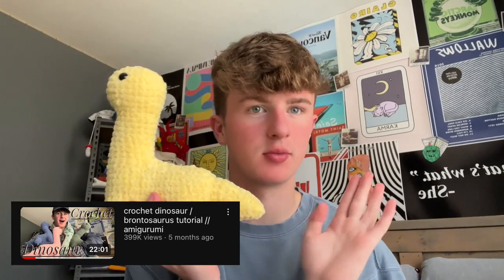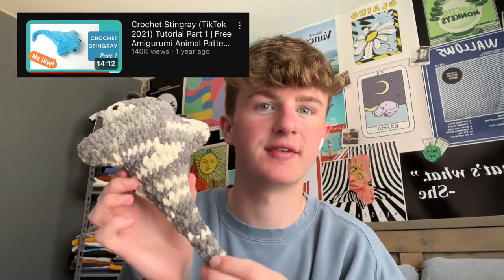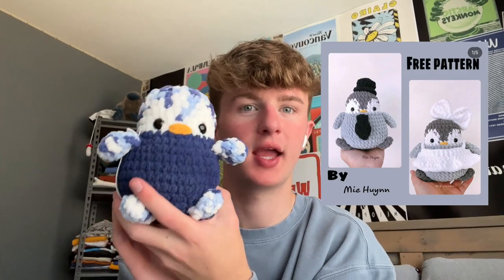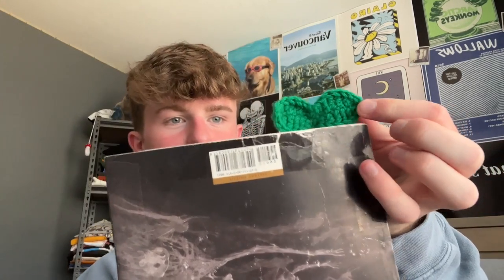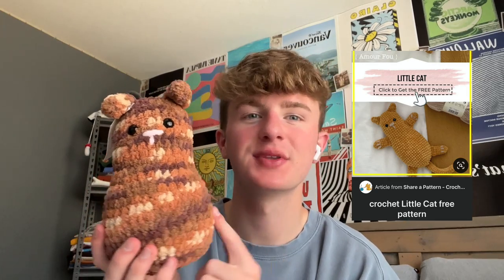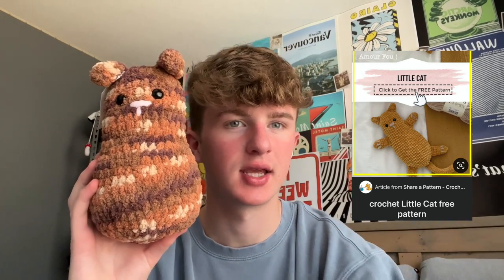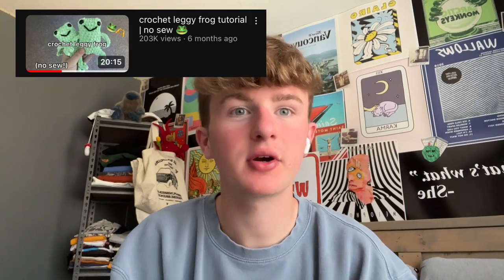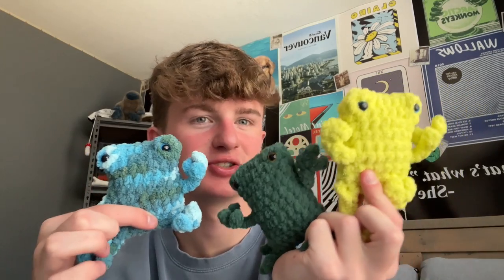favourite crochet/amigurumi patterns that i've made (crochet inspiration) !!